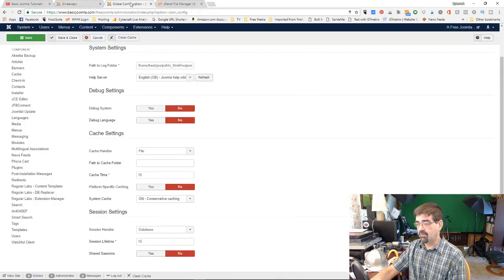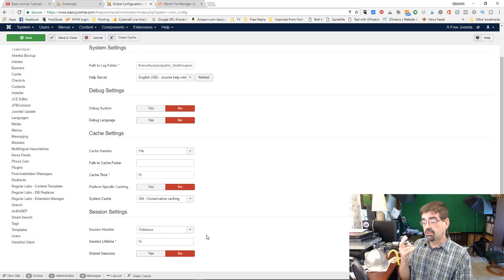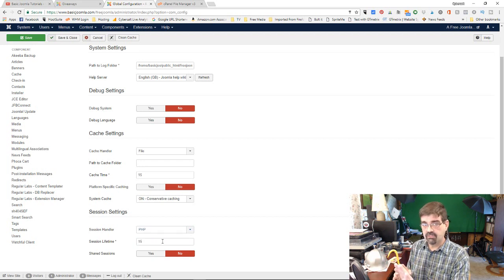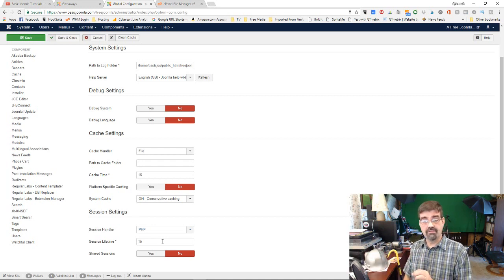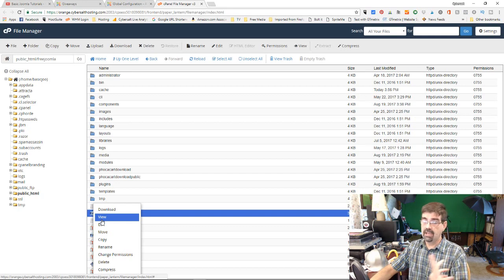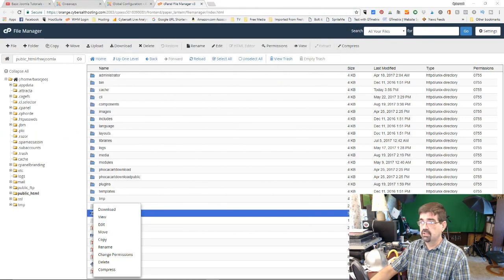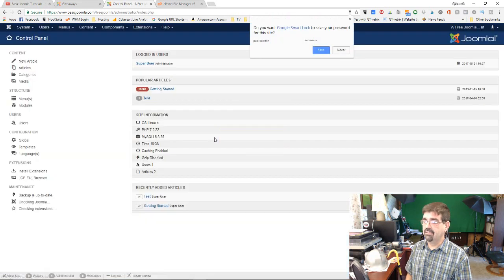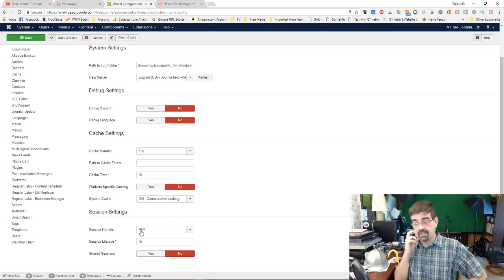Set Joomla Session Handler To PHP instead of Database - Joomla 🛠Maintenance Monday Live Stream #003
In this issue of Maintenance Monday, we look at setting the Joomla Session Handler to PHP instead of Database - if your server is set up to handle that.

00:00 - Channel Updates: New Tutorials, Session Handler & MyJoomla Giveaway
02:11 - Accessing the Global Configuration in Joomla
03:10 - Session Handler Options: Database vs PHP and Key Considerations
04:58 - Backup Advice Before Changing Session Handler
05:19 - Editing Configuration File for Session Handler Changes
08:40 - Wrapping Up and Chat Q&A

Hey there, Joomla fans. Tim Davis here.

Today we're going to look at what to set the Session Handler to on our Joomla sites.

We're just down here at the bottom of the screen in the Configuration File. Now to get there we go to System, Global Configuration, and then click on the System tab. You might see Site for tab first, but click on System.

So basically, the Session is information that is set when you log in saying, "Hey Tim is logged in to the site, and so we will talk to Tim's computer." And in layman's terms there's a permission set and connections. Then once that Session is set you have in this case, 15 minutes to be doing something on the site: saving it or closing a window or calls to the server, and each time you do something the Session is reset. If you leave - in this case the way this site is set - after 15 minutes and do nothing, then the Session expires, so that if someone came walking along they won’t be able to get on your computer; unfortunately, that also includes you.

There are two options right now in a Joomla 3.7.5 site of where to store the Session information.

Probably by default when you set up your Joomla site it is set to Database. So, the information that records that your visit is active is stored right in your Joomla database, and that works great. But if your server or your web host is set up for it if you switch from Database to PHP then your Session information is stored in a file right on the server. That's always faster.

Now the reason I haven't saved this yet is because if your web host is not set up to handle Sessions through the PHP method or through a file method then if you save this you might get locked out of your Joomla site. So don't try this unless you're sure that you can go into your control panel for your web hosting to go and edit this right in the file. Now, before I save this, we'll just look how to do that.

Here's the file manager for this web hosting account and basically what I've already done in the file manager in this Control Panel, is clicked on file manager and then in the root folder that Joomla is installed you want to find the configuration.PHP file. Then when you find that you will edit it.

I'm not going to open this right now but I will show you this. If you save your configuration file after switching to PHP for your Session Handler and your site doesn't work go into the file space, go into configuration.PHP, find the line in your configuration.PHP that says "public session_handler" and you will see that once you switch to PHP the handler equals "none." So, when you see public session _ handler = "none" if you want to switch back, switch that to "Database" and then save your file in your file manager and then your Joomla site will come back online.

One another thing. Remember back up your site. I've got a tutorial on how to do that. Backup your site regularly because as you're tinkering around with this stuff something can happen at any time; you never know.

Alright, so now we're logged in to the backend of the site here still, Session Handler was at Database, it switched to PHP, now I'm going to save it and what's going to happen is this. When I save it, I'm going to get kicked out of the back end of the site and that's why we wanted to make sure that you have access to the file manager on your web hosting because if I had not been kicked out here it had just gone black then I would have been in a bad way. But basically, when you switch the method to where your sessions are stored, you have to create a new session - you're logged out.

And so we will just wrap that up before we head to the chat to see if anybody is online with any questions. So with that completed - that part completed, once again as always, enjoy your Joomla sites and God bless you.